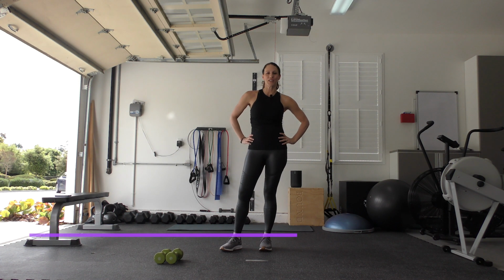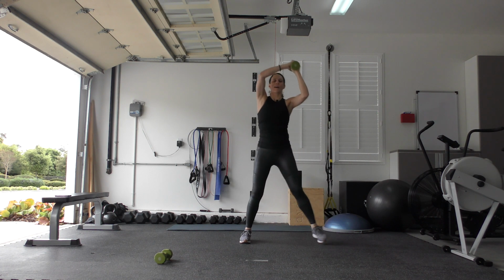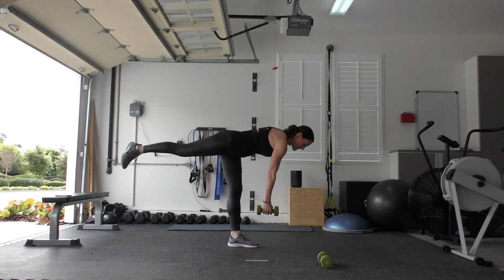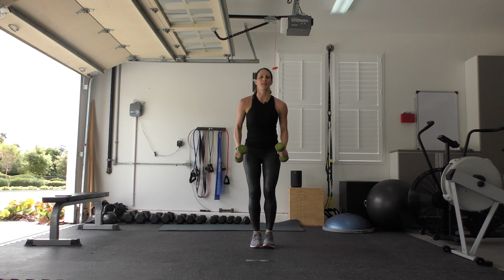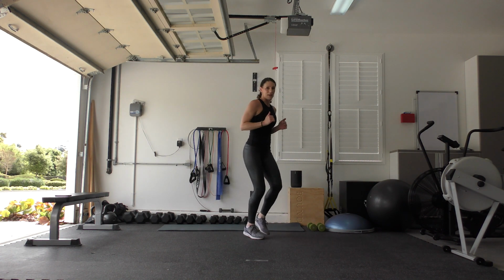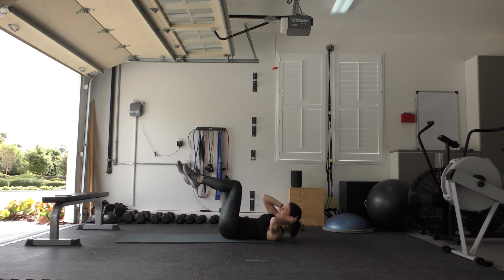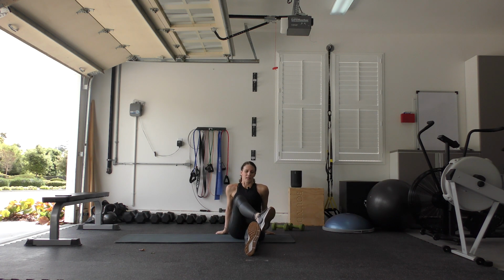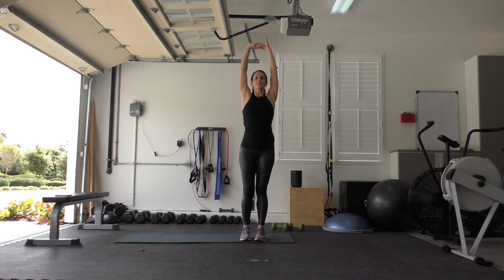Full Body Circuit 2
Use my EDM Full Body Circuit 2 playlist for this routine. I can share this playlist with you on iTunes. Just use the search feature in the iTunes app, click Apple Music, and type in the search box: Tara Jacobson (@tarajacobson). Then click on the EDM Full Body Circuit 2 playlist to download and listen while doing the routine. Click my name above to link to my channel for more videos!